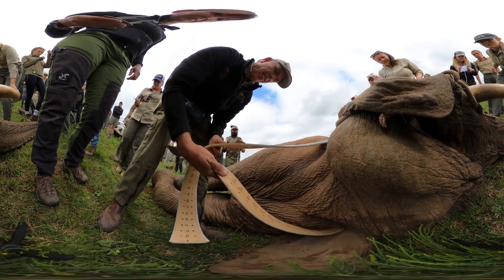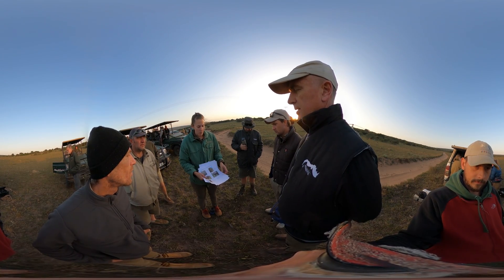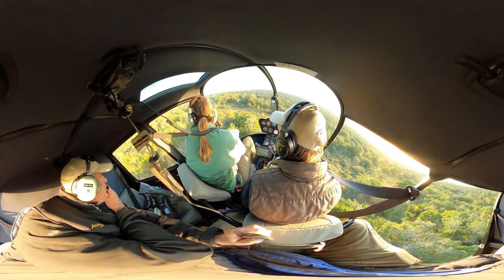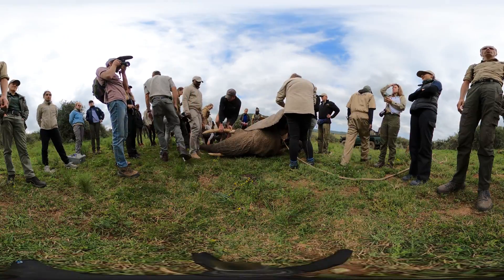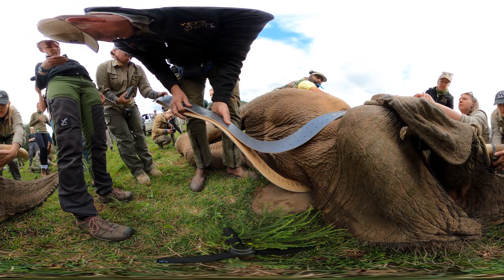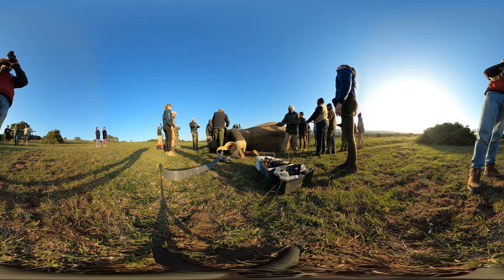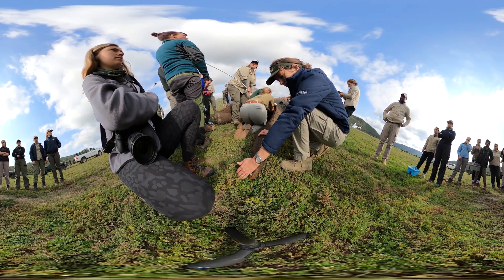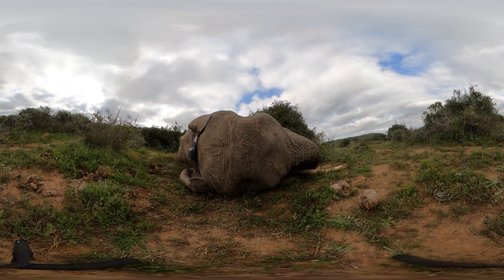From Tusks to Tech: African Wildlife Vets Equip Elephants with GPS Collars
Wildlife vets use helicopters and ground teams to fit GPS collars on African elephants.

These crews dart the elephants from the air with tranquilizers, before ground teams move in to collar and adjust the devices and administer the tranquilizer antidote. These tracking tools inform scientific research by providing essential data on migration patterns, social behavior and habitat utilization. These insights aid in the development of evidence-based conservation strategies, ultimately contributing to the long-term management of elephant populations and coexistence between these animals and human communities.

As a wildlife veterinarian in South Africa, William Fowlds encounters a diverse range of animal species, including elephants, lions, cheetahs, and giraffes, providing medical care, performing surgeries and rescues, and working tirelessly to protect and conserve these iconic creatures and their habitats.